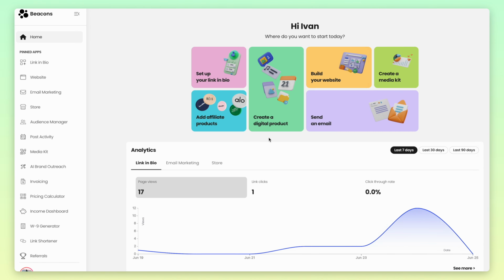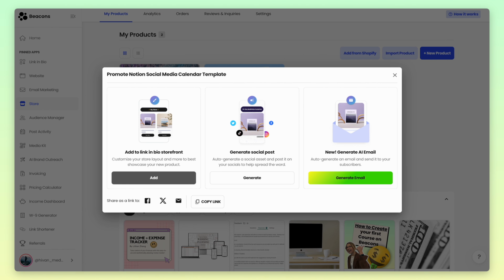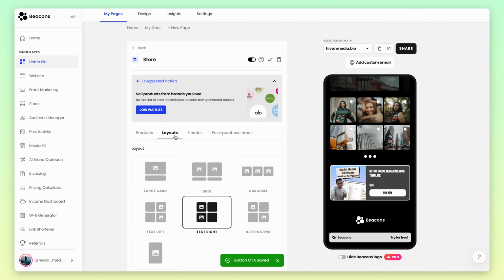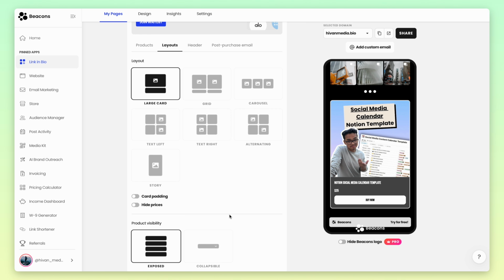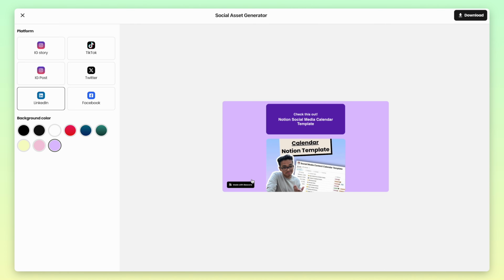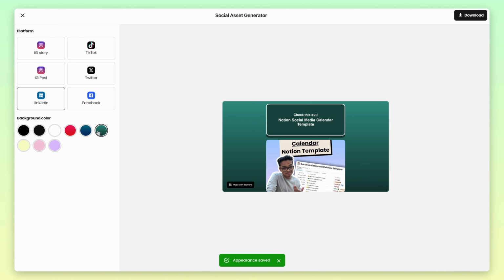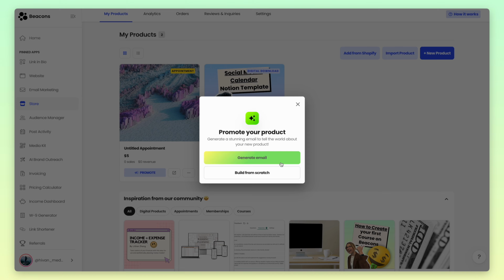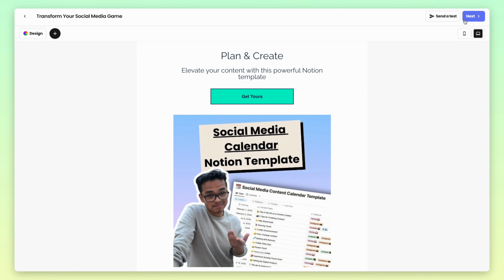Boost Your Sales Game: Ultimate Beacons Marketing Hacks!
Creating your digital product is only half the battle... Marketing is the next thing to tackle! 💪

Lucky for you Beacons gives you the tools so you can market in little time so you can focus on doing what you love 💕 CREATING CONTENT!

In this video we're going to go over all the tools on how to market and sell YOUR products on your social platforms using all the tools and integrations Beacons has to offer 😎

🕐  Timestamps  🕐

0:00 - Introduction 🎬
0:58 - Adding Product to Link in Bio 🔗
1:42 - Generating Social Post 📲
2:06 - AI Email Generator 📧
2:31 - Ending 🏁

🙋‍♀️ Help Center! 🙋‍♀️

🔗 Related Resources 🔗

Top 6️⃣ Easy Hacks to Improve Your Email Deliverability!